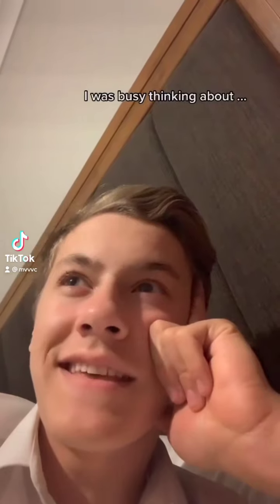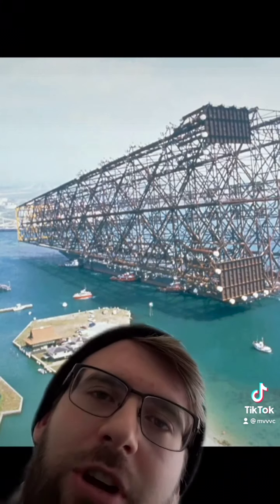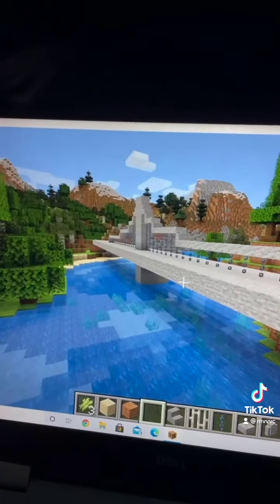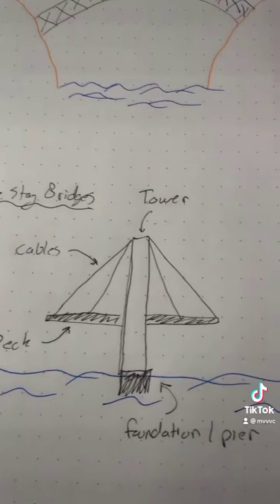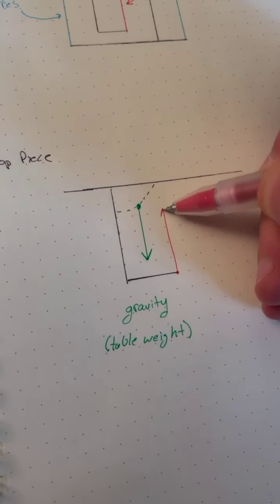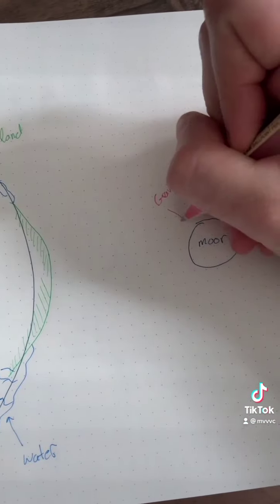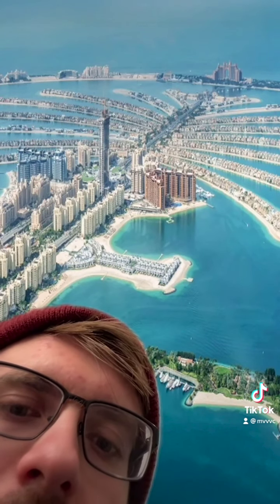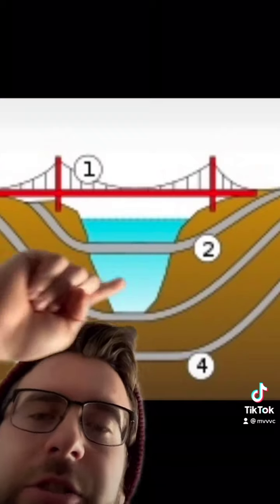answers "I was busy thinking bout..." (TikTok Compilation)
All of my "explained" tiktoks up until April 22nd.